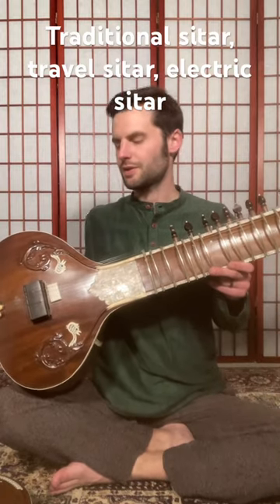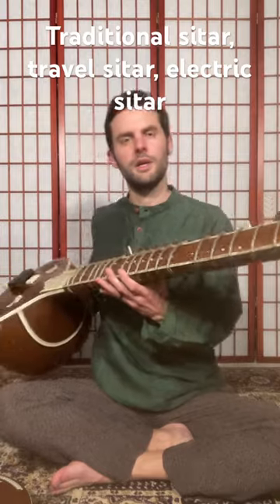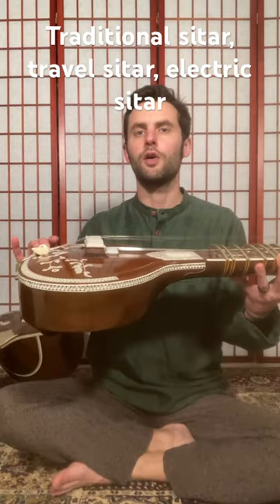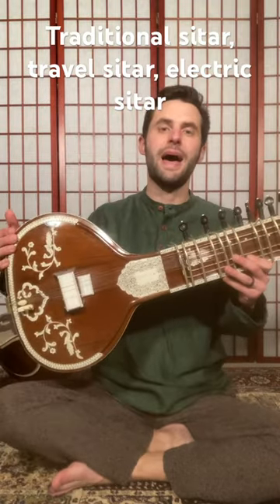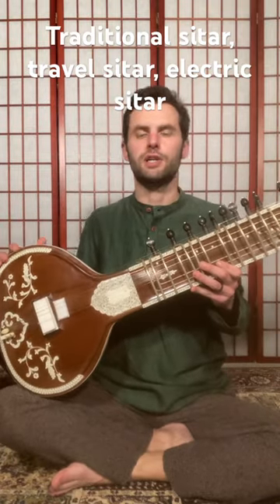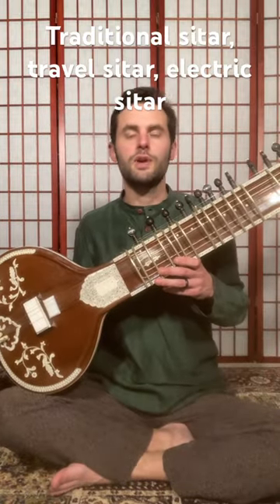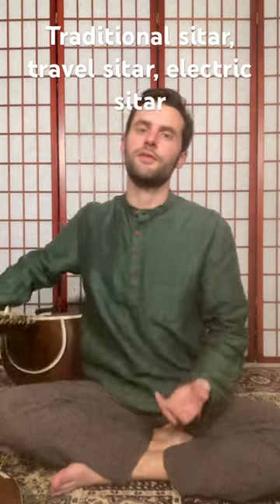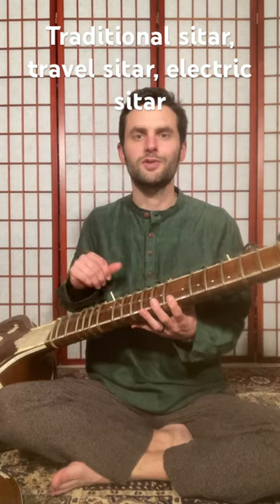Sitar Styles Explained. What is Ravi Shankar Sitar? Vilayat Khan Sitar? Electric Sitar? Kharaj?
👆🏻Receive the first 4 lesson videos FREE for the online course "Raga for All Instruments”!👆🏻
You'll learn the foundational elements of Hindustani Raga music through this interactive course. Suitable for any instrument or voice. No previous experience with raga music required.
This class is perfect for someone with a desire to learn rag music.

Connect with Will and all of his offerings

ABOUT - Will Marsh brings refined melody, imagination and devotion to all facets of his music. He has been performing classical sitar for fourteen years and guitar twenty.  He is blessed to have studied under India’s greatest musicians.  Will’s training began under Ustad Aashish Khan (the eldest son of Ustad Ali Akbar Khan) at the California Institute of the Arts, where Will received his M.F.A in World Music.  He has also worked with sitar masters Roshan Jamal Bhartiya, Tushar Bhaita and Shakir Khan.  Will resides in the California Bay Area where he is an active teacher, performer and recording artist.